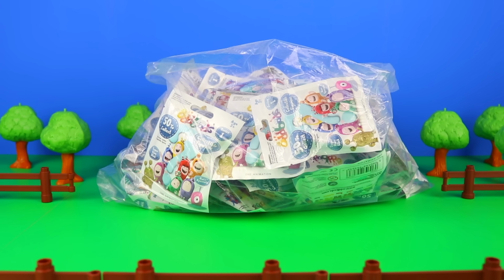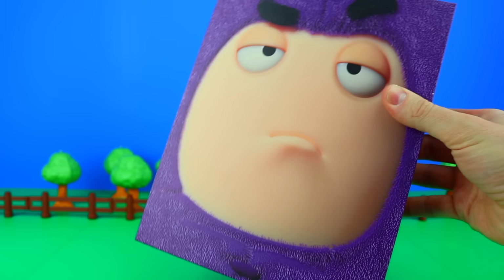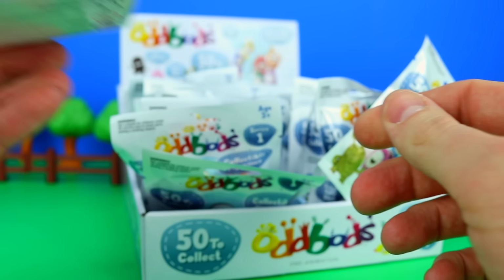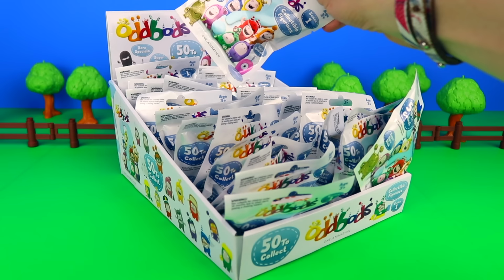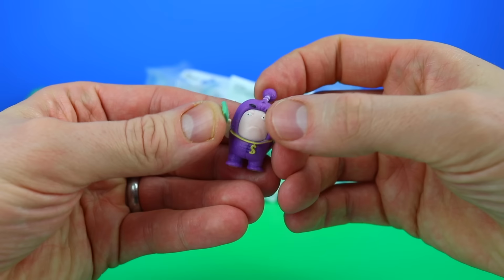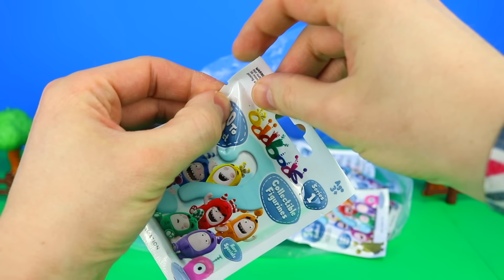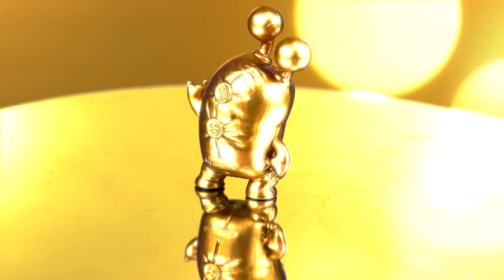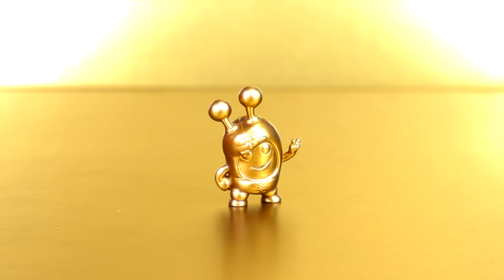Oddbods Series 1 Blind Bags - Opening all 50 collectibles and filling the Jeff Collectibles Case!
Join me as I open as many bags as it takes to collect all 50 of the Series 1 Oddbods Collectible figurines!  We will meet all 7 of the main Oddbods characters, namely Fuse (red), Pogo (blue), Bubbles (yellow), Newt (pink), Zee (green), Jeff (purple) and Slick (orange)!

To try and make the task more interesting I have packaged it all up into a neat little story with rounds, bonus rounds, and plenty of action!  Did I mention a Turbo Tea 45 Round was also included?!

The story centres around a guided tour through Oddbod country where we find mysterious packages which have appeared from outer space - a display case box full of blind bags, a bag full of blind bags, and the Series 1 Collectibles Case with Jeff's face as the design!
 Watch as I take you through Oddbod Country and then have further dealings with aliens towards the end of the video.  Let's just say I do all the hard work for them!

The collectibles case/box houses all 50 of the Series 1 figurines, beautifully packaged in moulded trays, which securely store the figurines and display them neatly for all to see.  There are a total of 42 standard figurines, 7 Rare Specials, and 1 Super Rare Slick...who is gold!  If you are familiar with the show, it's Slick's gold statue from his front garden!  All 50 of the figurines are beautifully crafted and a pleasure to collect.

BUY the Oddbods blind bags featured in this video:

Amazon United States
Amazon UK

This will greatly help to support the continuation and development of this channel.  If, however, you would rather not make a purchase using this link, please visit Amazon directly (or another toy store), for your applicable country, and I will not receive a commission from your purchase.

If you like this video, why not take a look at my Oddbods Toy Episode which features these collectible figurines, in addition to all the vehicles from the current toy range - action vehicles and mini-racers!

The British Bobs Toy Reviews channel is delivered in an English/British accent straight from England in the United Kingdom (UK) / Great Britain.  A father of two looking to create a family channel for all age groups to enjoy together.

Q. Where's the small bulldog?
A. 9:26-9:24 (she is hiding to the side of my left hand as I'm opening the blind bag!)

I hope you enjoyed The Oddbods Series 1 Blind Bags Opening Video - with Jeff Collectibles Case, and I look forward to sharing another toy review video with Fuse, Pogo, Newt, Bubbles, Zee, Slick and Jeff with you again soon.  Toodle pip!